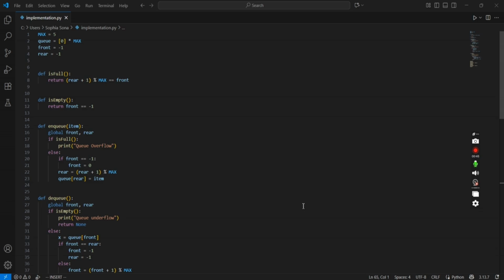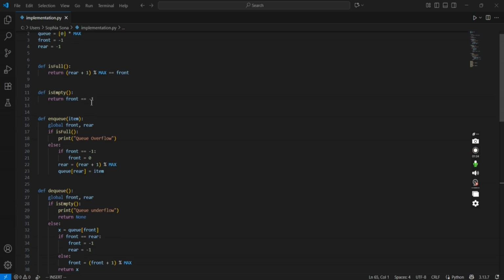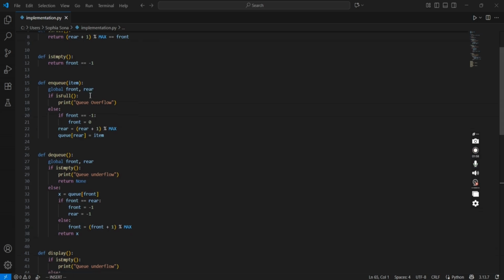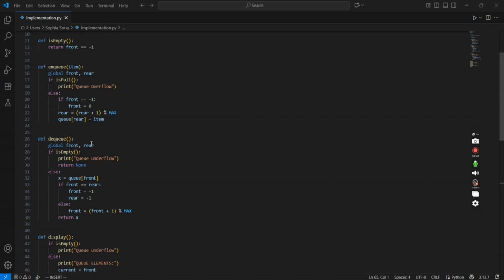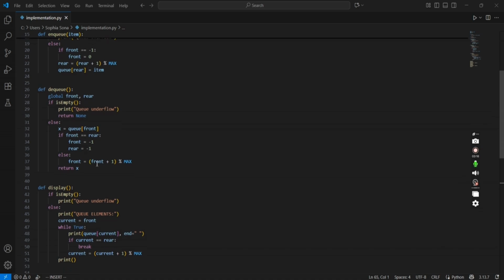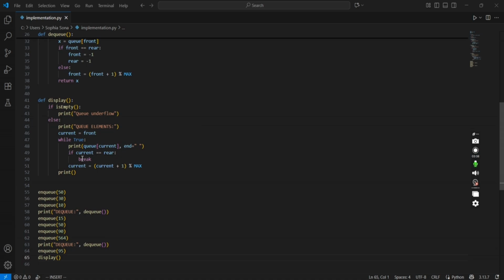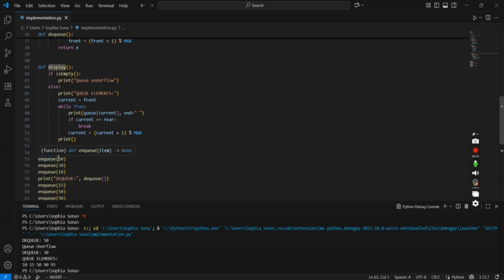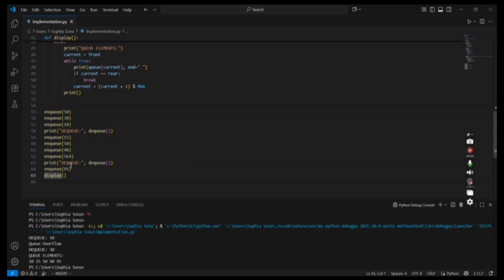Array implementation of circular queue